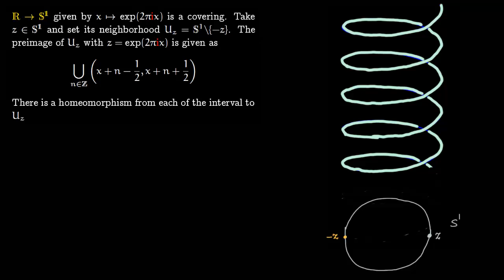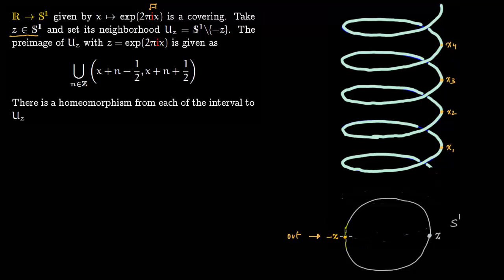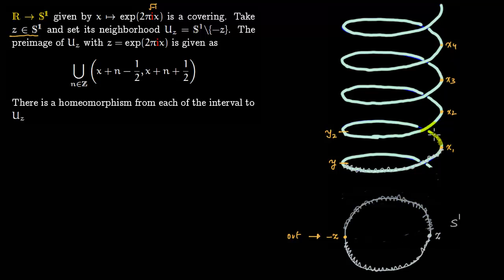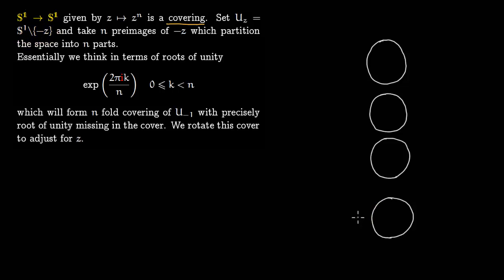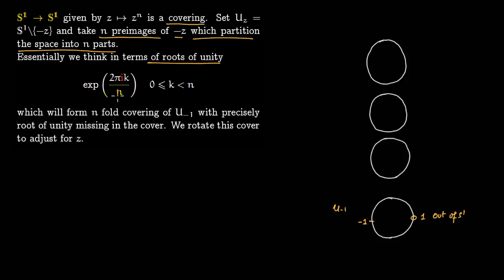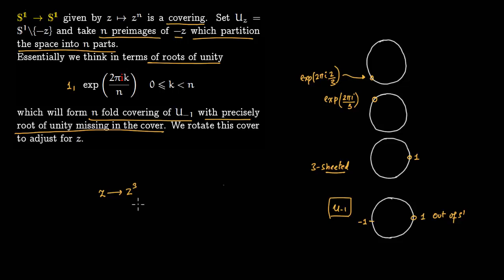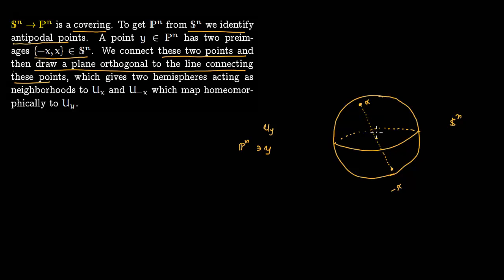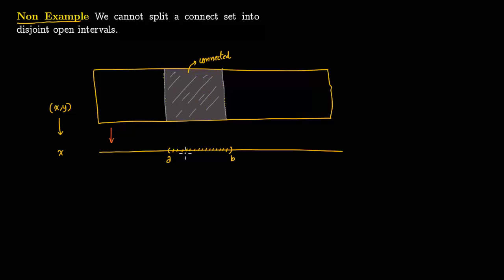Examples of Covering Space